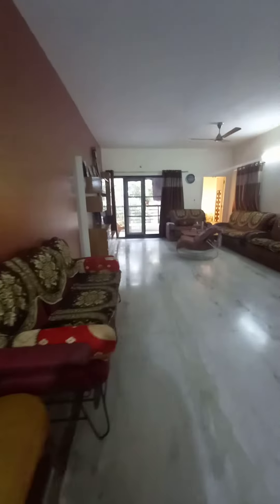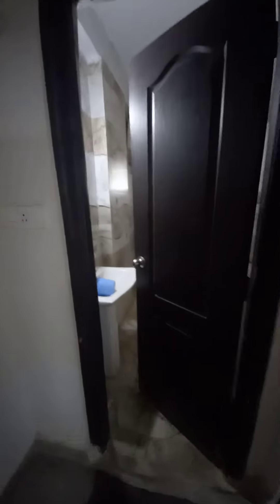Flat For re - sale in Hyderabad l Manikonda l 3bhk-1st floor -1804 sft-East - 6 years old,Road No 25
Flat For re - sale in Hyderabad l Manikonda l 3bhk-1st floor -1804 sft-East - 6 years old,Road No 25, ALKAPURI TOWN SHIP MANIKONDA
HMDA APPROVED FLATS
UDS 70 sq yards
Each floor 4 flats only

Bore water and manjeera available

Road no. 25,ALKAPURI TOWN SHIP,
Opposite anuhar homes gated community flats

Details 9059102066